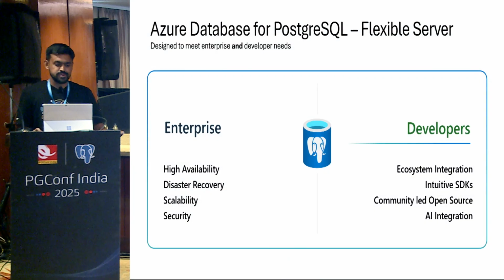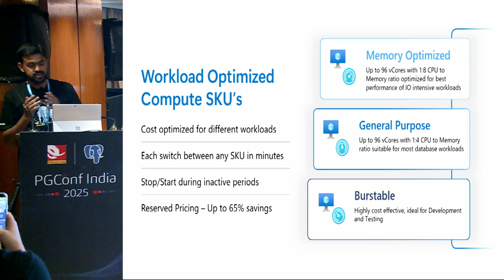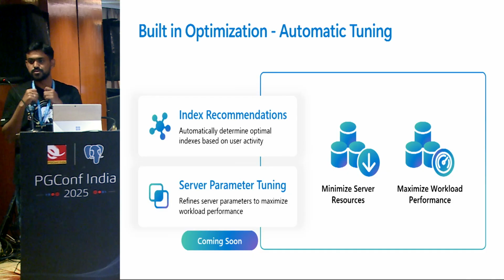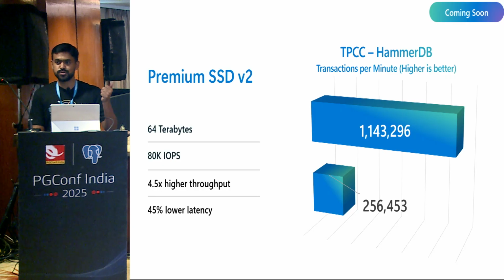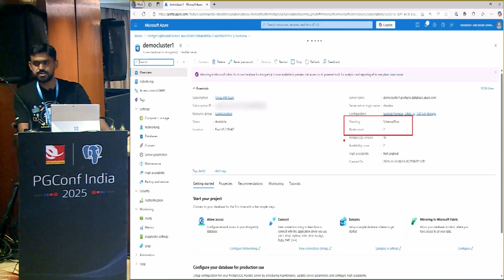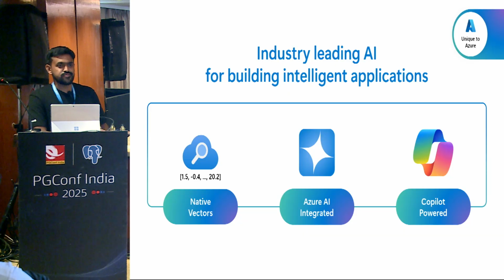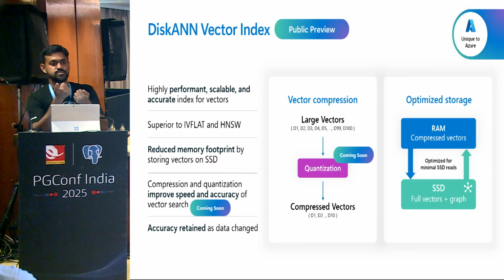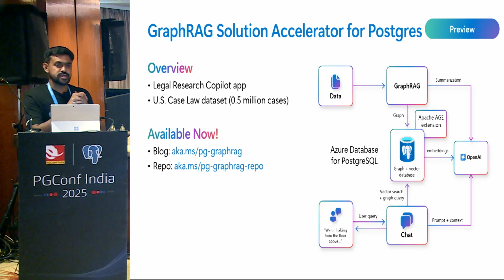PGConf India 2025: Unleashing the Power of Azure for PostgreSQL by Shriram M from Microsoft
PGConf India 2025: Unleashing the Power of Azure for PostgreSQL Flexible Server by Shriram M from Microsoft